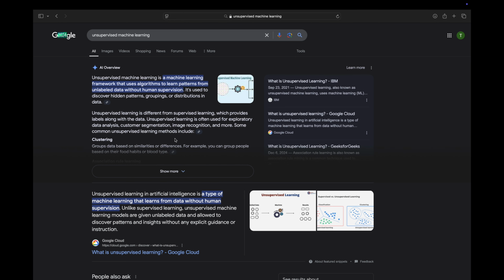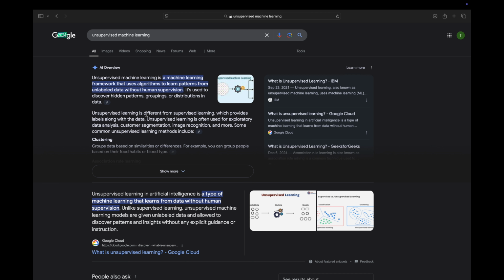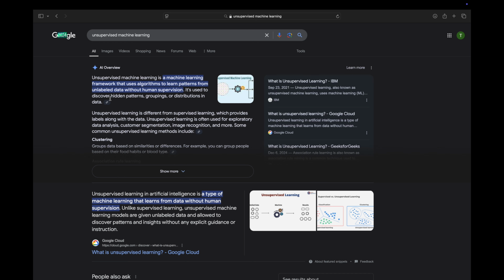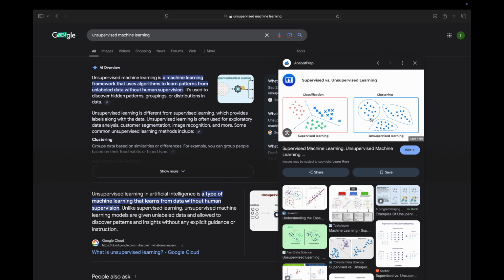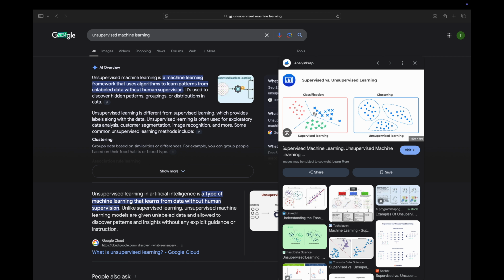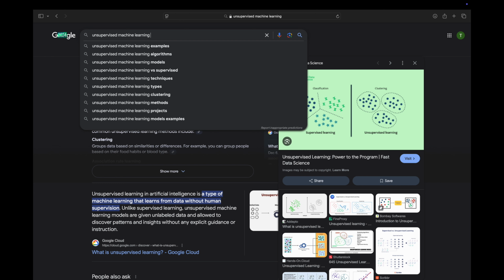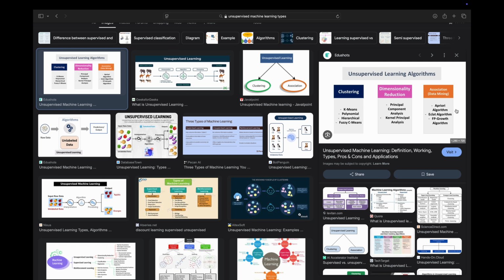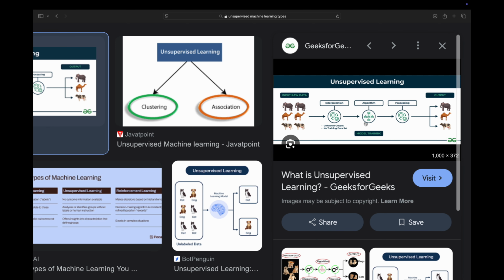machine learning topic explanation. pt3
In this video I am continuing  explaining the machine learning topic and this is part 3 video. In this video I am explain the unsupervised learning that are one of the machine learning types. I give a brief explanation for unsupervised learning and I give example to explain it. To learn more about machine learning topic I promise to give resources in the last part video or next video.